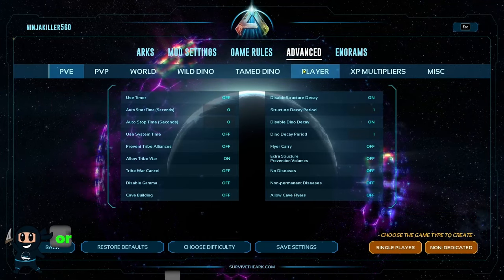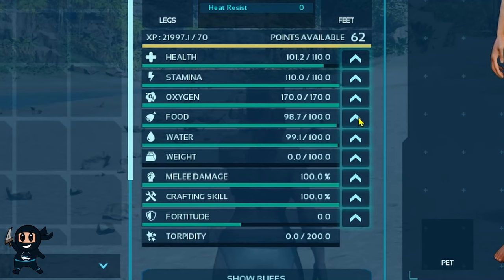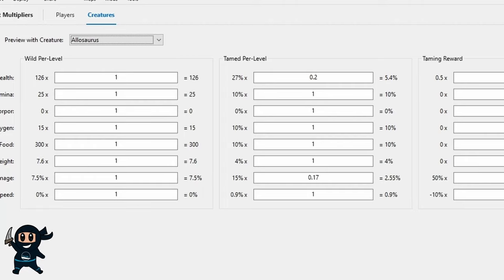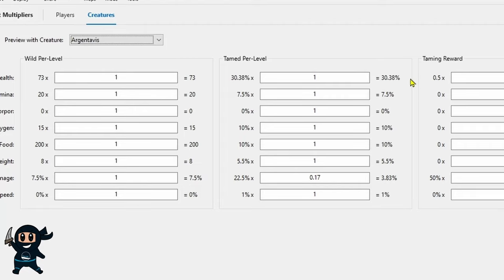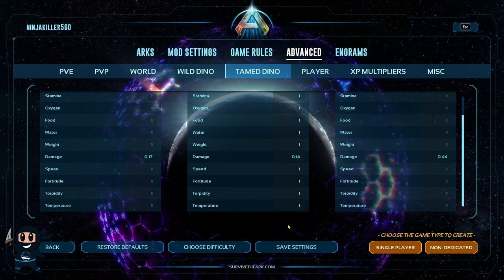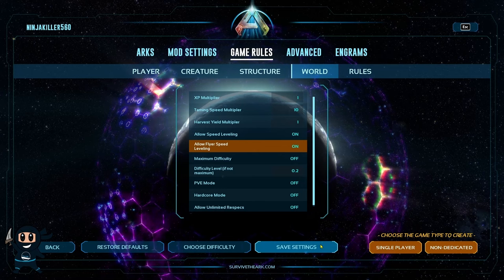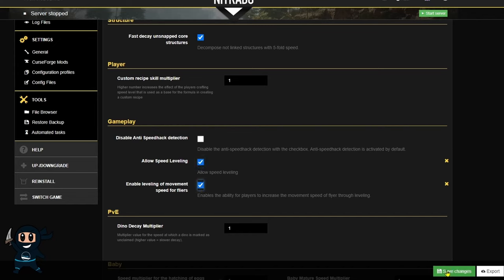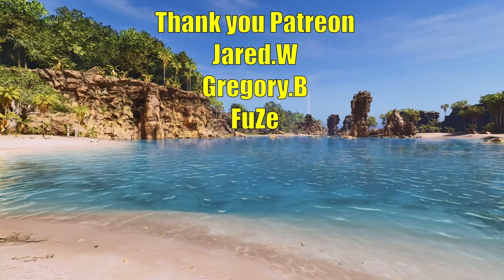How to edit player and Creature stats on Ark survival Ascended Servers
Having trouble with your dinosaur and creature stats on your singleplayer or dedicated server? No worries, this guide will go into extensive detail on how to get it set up on your server, what each setting does, and the best approach to setting it up.

Time Stamps
00:00 How to Change the Settings on Your Singleplayer and How They Work
03:38 Nitrado side

Jared.W
Gregory.B
FuZe

Translated titles:
Cómo EDITAR LAS ESTADÍSTICAS DEL JUGADOR y de las criaturas en Ark Survival Ascended

So bearbeiten Sie SPIELER-und Kreaturenstatistiken in Ark Survival Ascended

Comment modifier les statistiques du joueur et des créatures sur Ark Survival Ascended

Como EDITAR ESTATÍSTICAS DE JOGADORES e Criaturas em Ark Survival Ascended